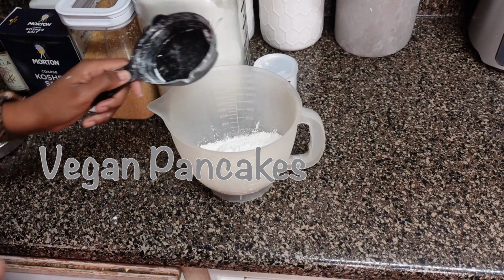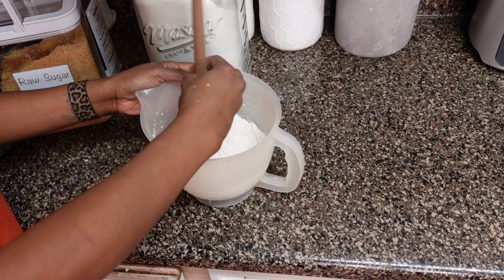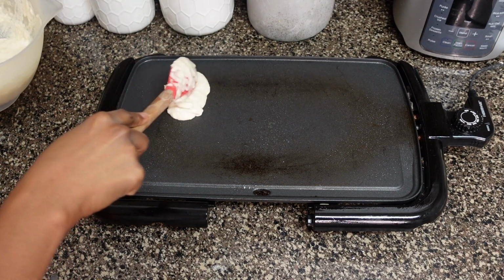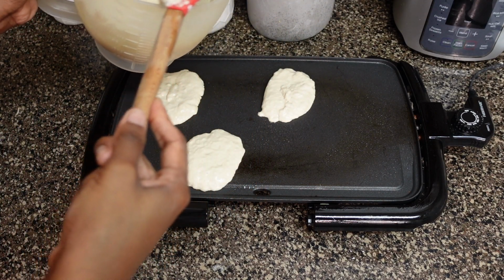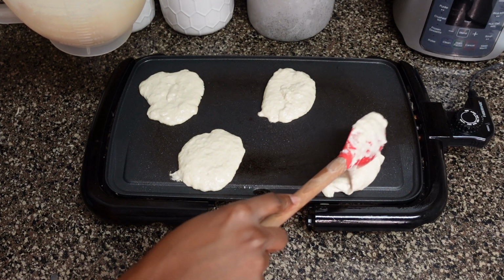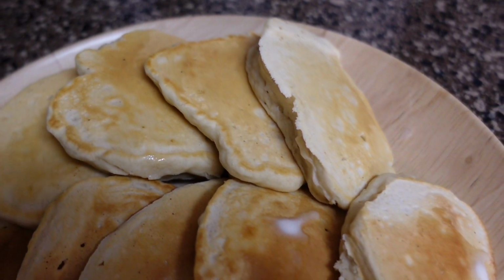How to make Vegan Pancakes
This channel is about quick and easy meals. I share tips on how to freeze meals, how to cook fast, and more.